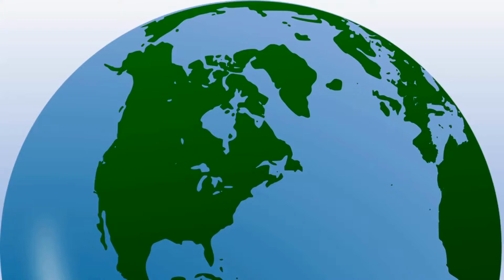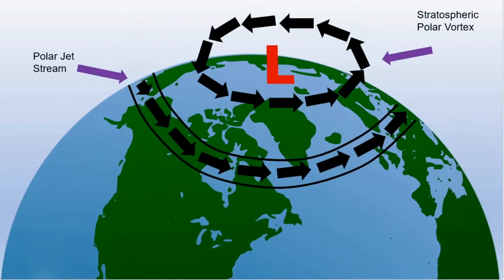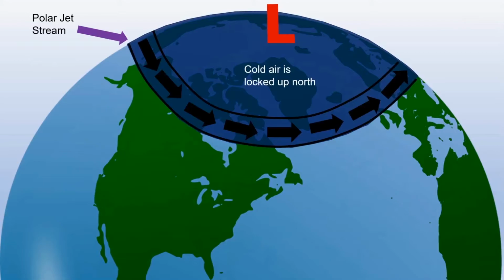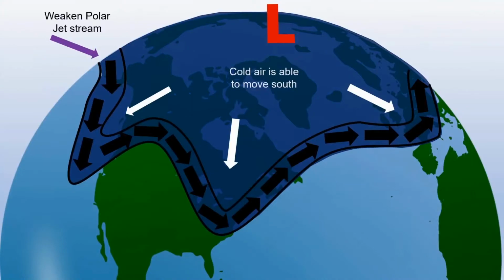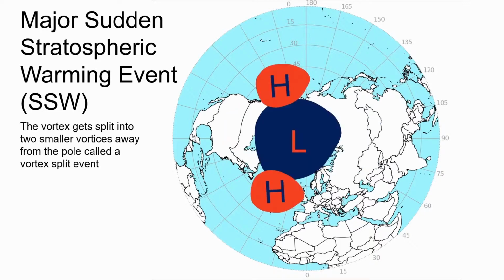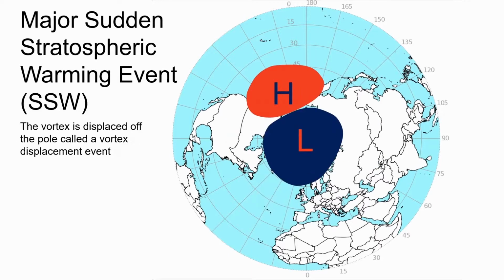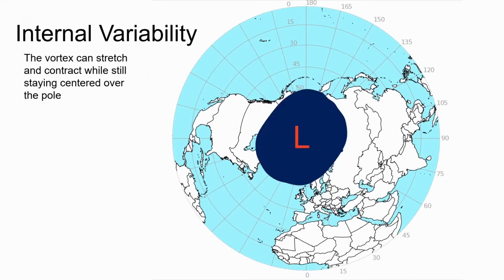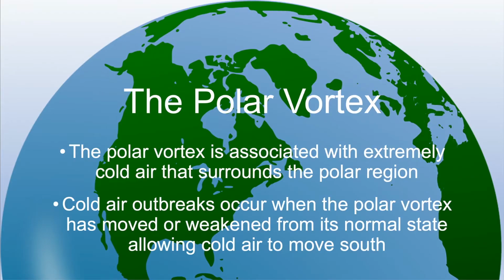Polar Vortex Explained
Graduate student at U. Oklahoma explains mechanics of the POLAR VORTEX
This explanation raises questions that  HAARP type weapons could have been  deployed to heat the ionosphere in order to cause Joe Biden's prediction for a "dark winter".

To proceed with a working hypothesis, investigators must (1) demonstrate how a HAARP-type weapon could steer the vortex down the central US to target the state of Texas. (2) Demonstrate that HAARP-type  activity was detected and timed in such a way as to be coincident with the initiation of the polar vortex.